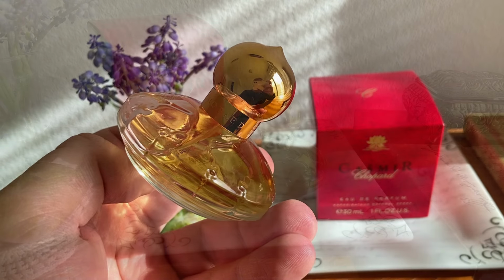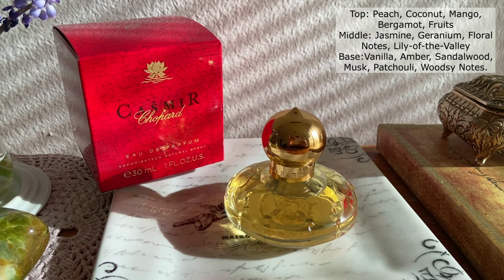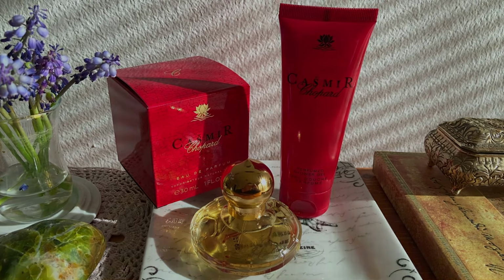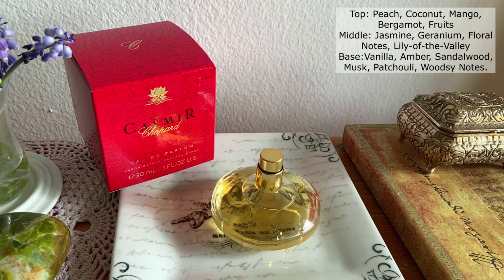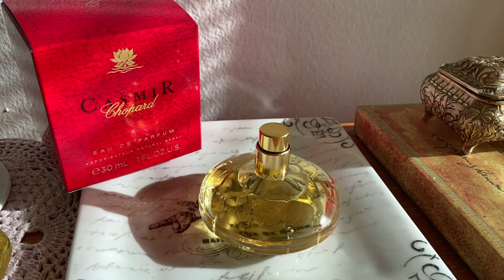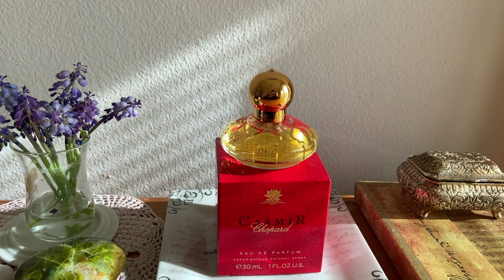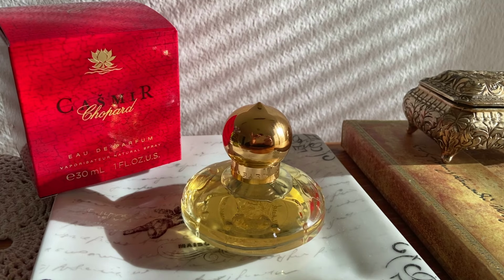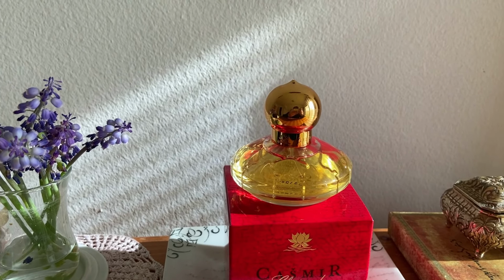Chopard Cašmir (1992) | Perfume Review | Outstanding Affordable Vanilla Scent from the 90s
Hello everyone! This is my review of Chopard Cašmir, one of my absolute favourite vanilla fragrances that I've repurchased time and time again.

Perfumes mentioned:
Chopard Casmir, Coty Vanilla Fields, Mugler Angel, Micallef Ylang in Gold.

About:
My name is Luke and I’m a perfume enthusiast. This channel is my creative outlet where I share my perfume collection, reviews, hauls and more.
🤍I love reading your comments and I respond to every single one of them.
*All perfumes are purchased with my own money, and I always disclose if something was gifted to me.